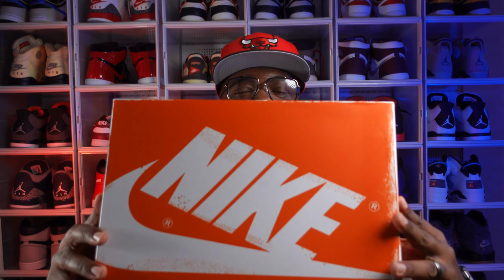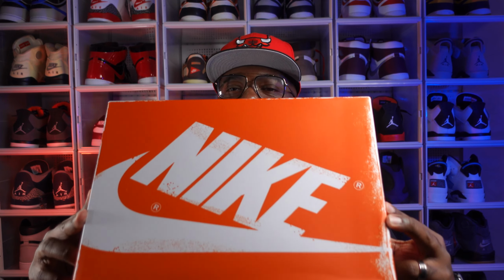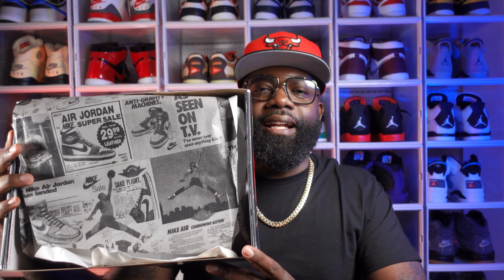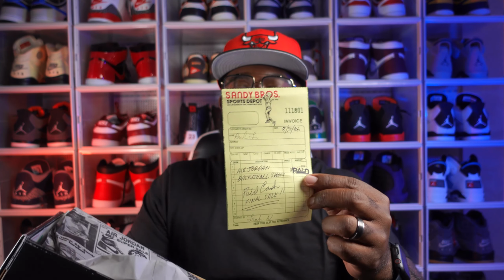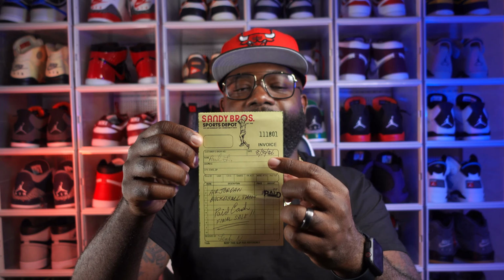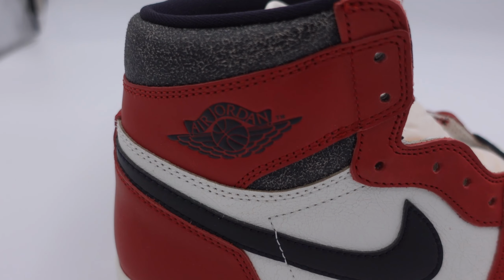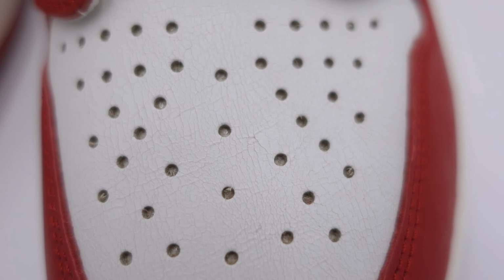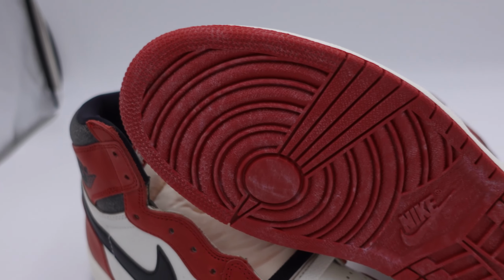Jordan 1 Chicago Lost & Found 2022: Review & On Foot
Today we will take a look at the Jordan 1 OG High Lost & Found